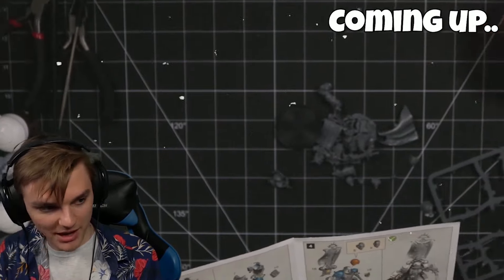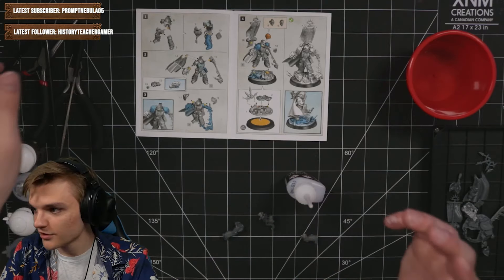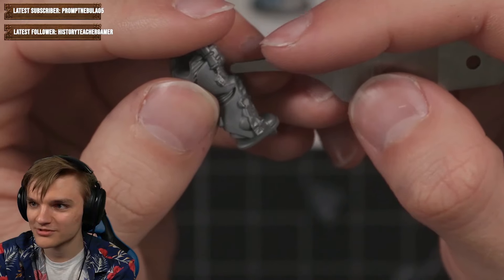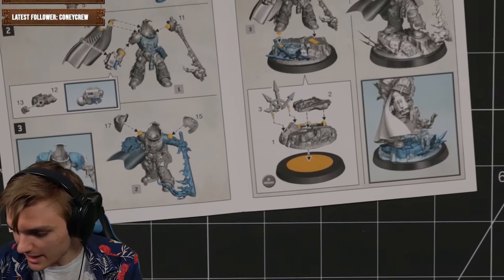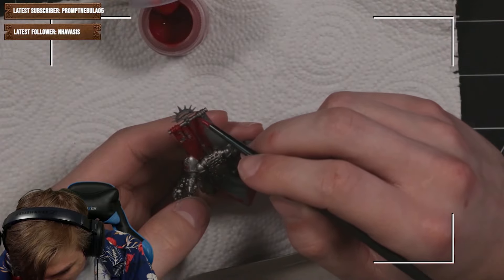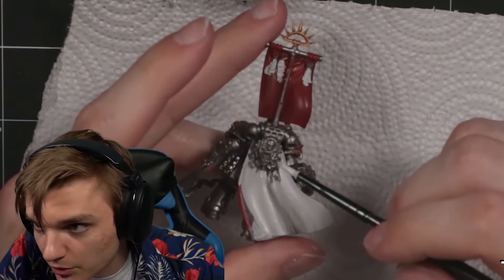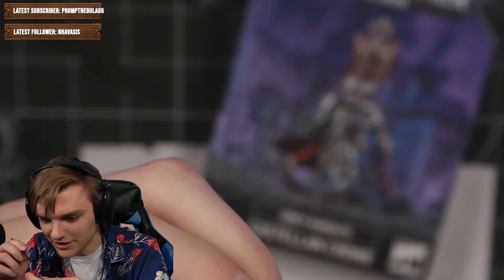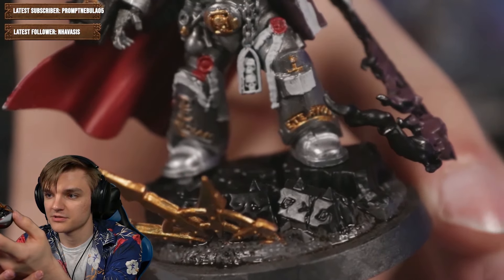Trying Warhammer Mini Painting for the First Time (GONE KINDA OK)